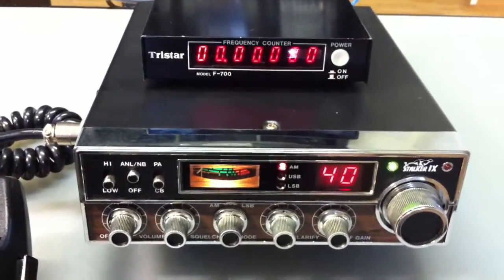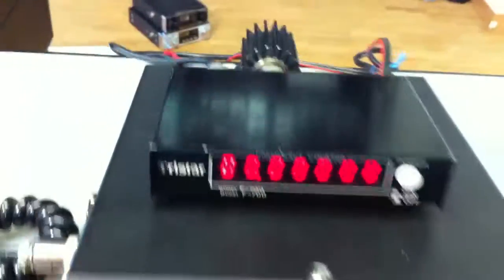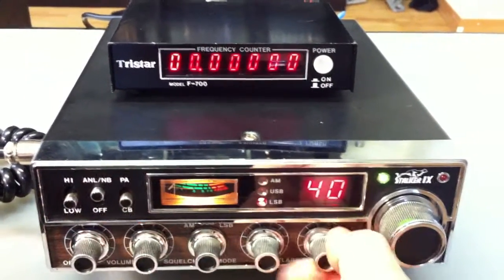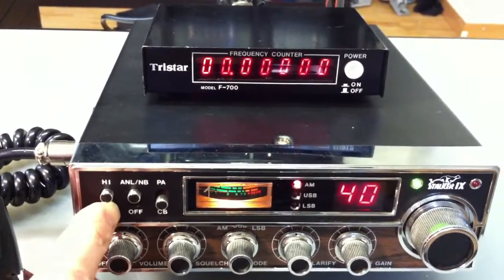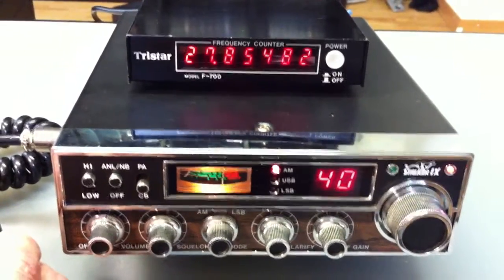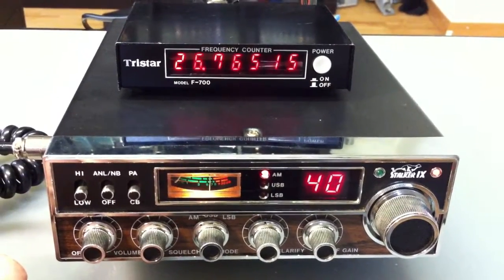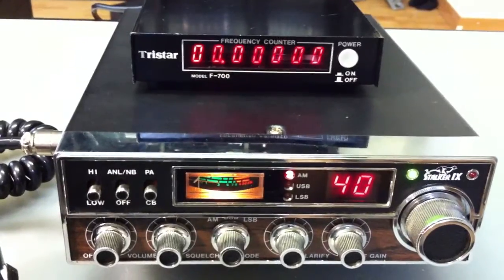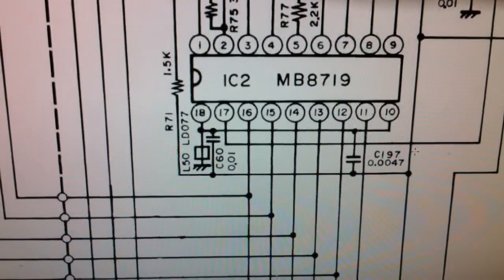TEABERRY STALKER 9 (PC385 by Uniden)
I'm testing the Teaberry Stalker IX with basic Frequency expansion -640kHz by remove the Pin 10 of MB8719 (PLL) from the Ground (-) (only PC385) (Imported to Switzerland by Jacob Trading International).